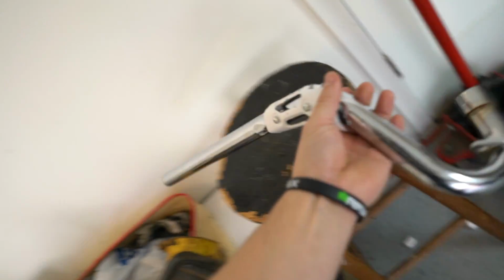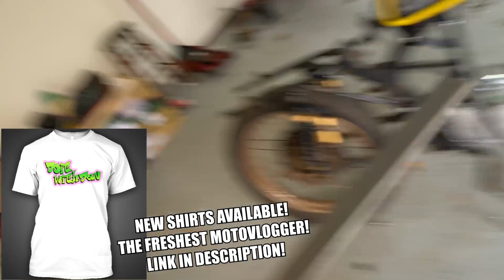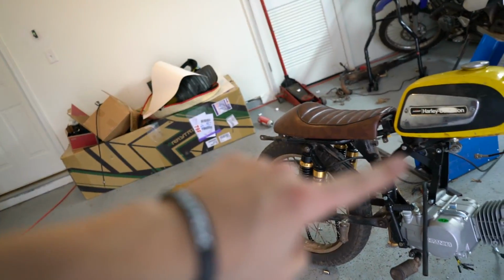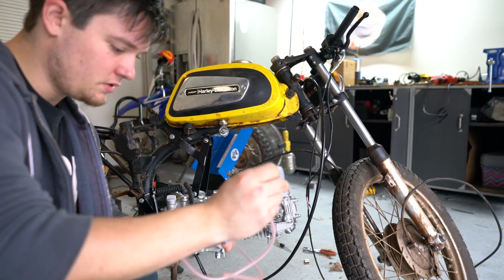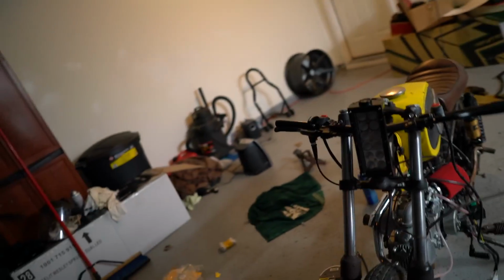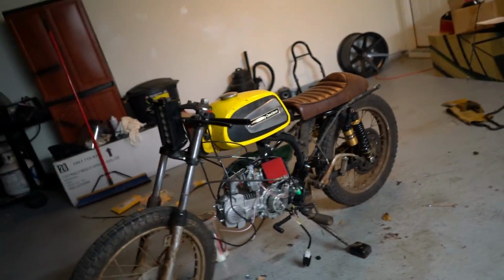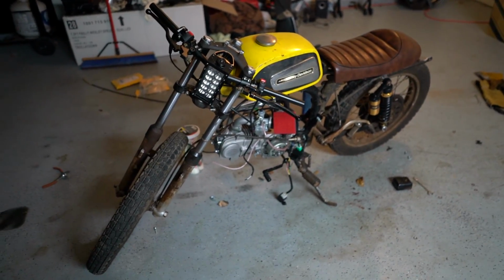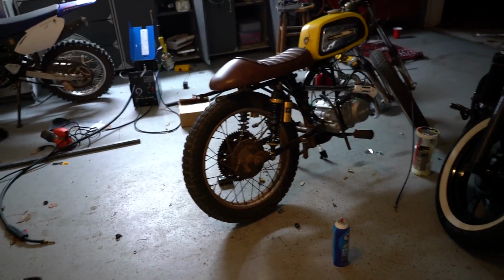WE'RE SO CLOSE!!! - Harley Build Series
MOTO AMINO